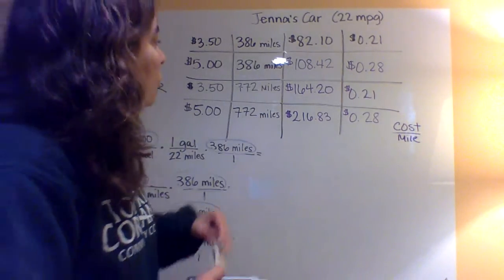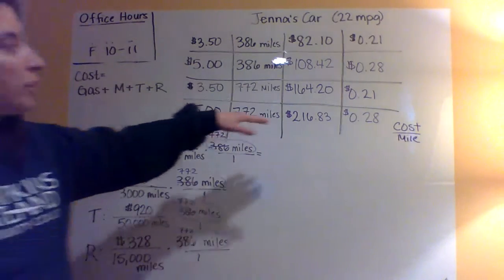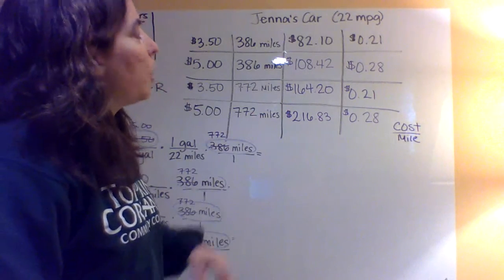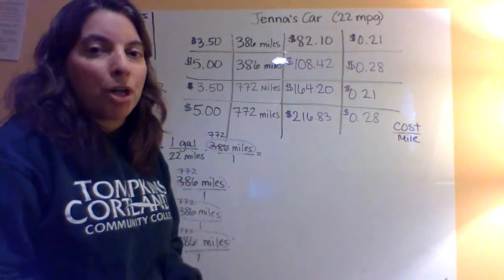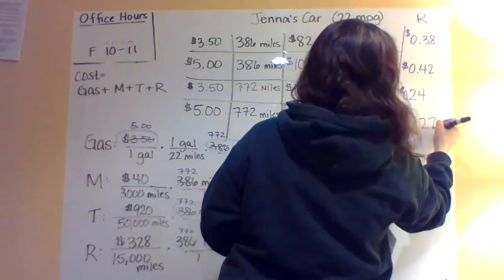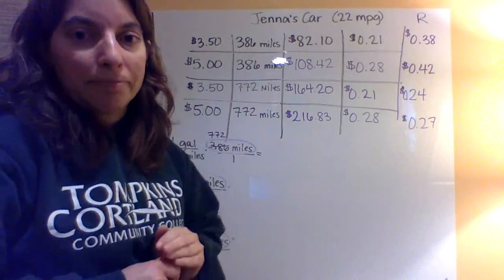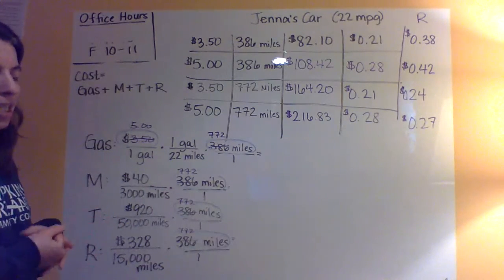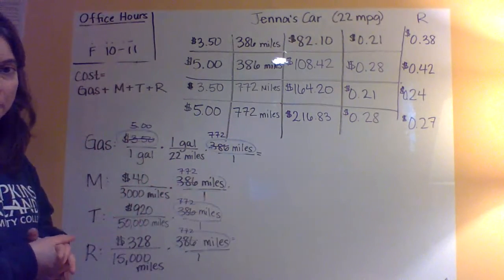Math 98 - Lesson 3.2 Part 2 - Video 4 of 4